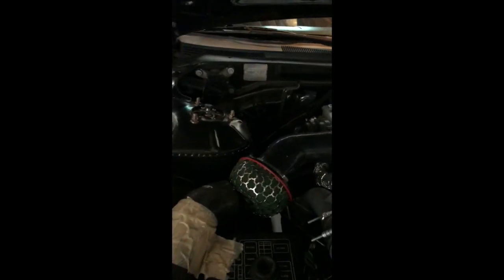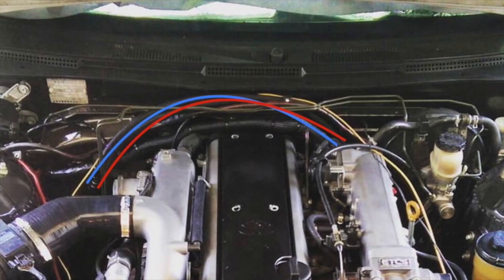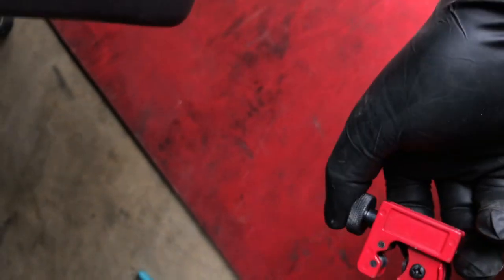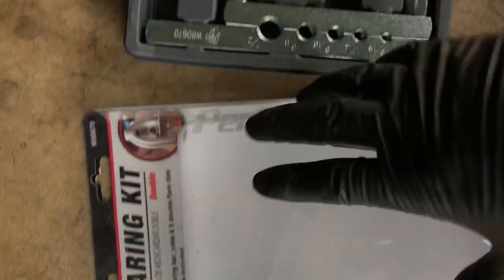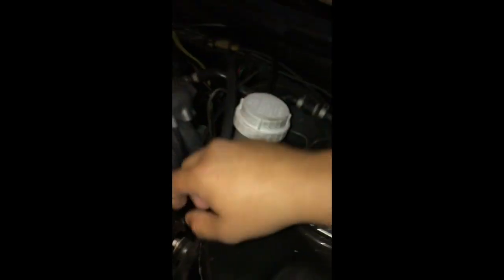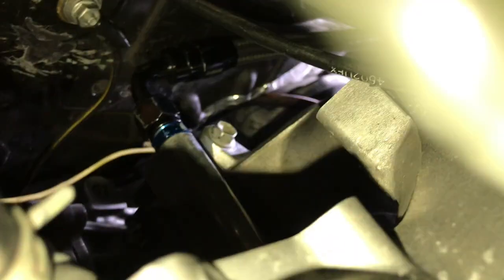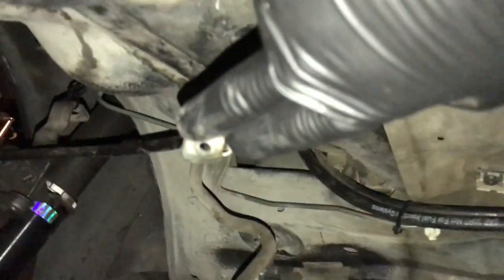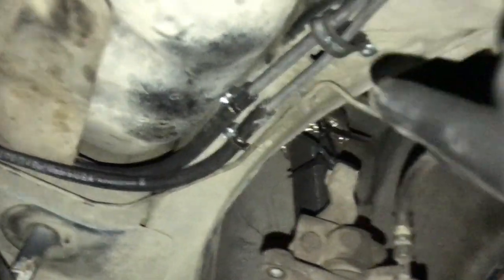Nissan 240sx 1JZ swap fuel line relocating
Nissan 240sx s14 1jz swap fuel line

This is what I did for my S14 to reroute my fuel lines please be safe and use safety measures when doing so as disconnecting battery and safety equipment on standby (fire extinguishers)

*Note im not responsible for any damage to your vehicle*
seek Professional help as a shop if your not mechanically inclined I don't recommend you
attempt this.